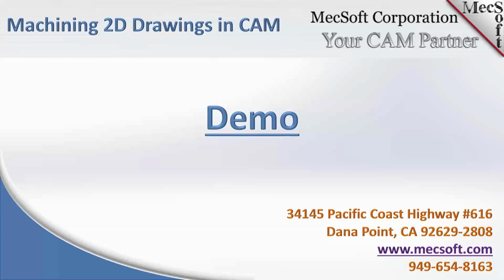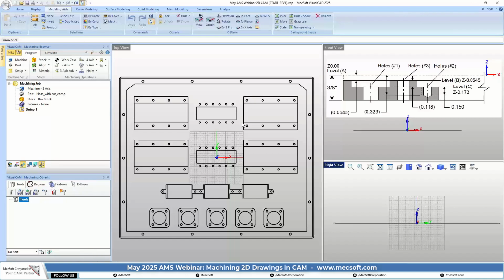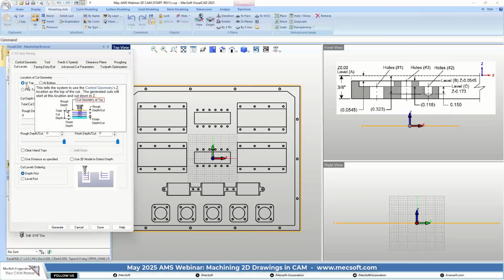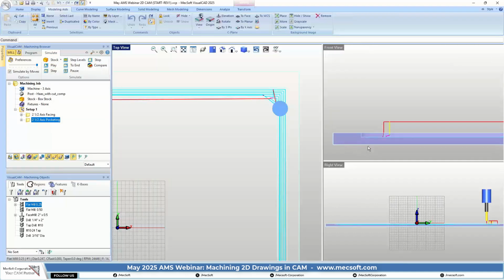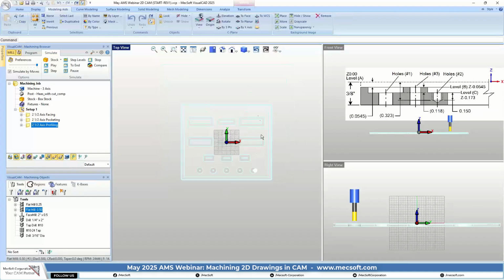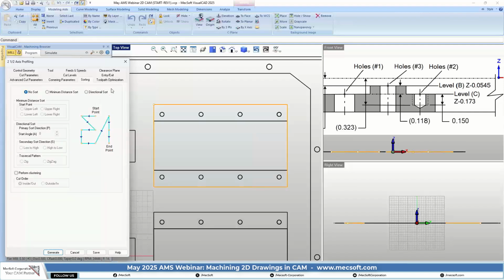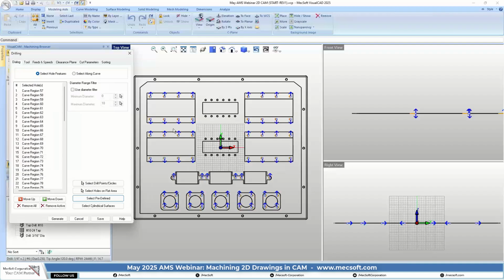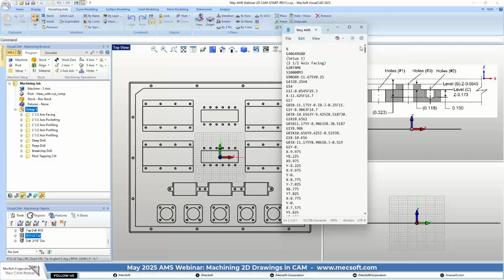May 2025 AMS Webinar: Machining 2D Drawings in CAM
Watch this full length training webinar on CAM programming 2D drawings using a real-world production example. The video covers the following topics in depth:

- Overview of Geometry Requirements for CAM
- Setup and Stock Considerations
- Facing, Pocketing, Profiling and Drilling
- Understanding Cut Levels
- Simulation
- Post-processing